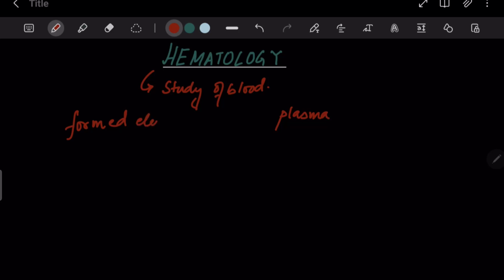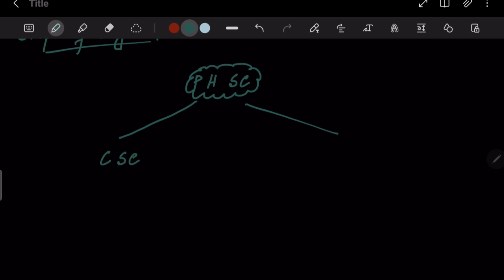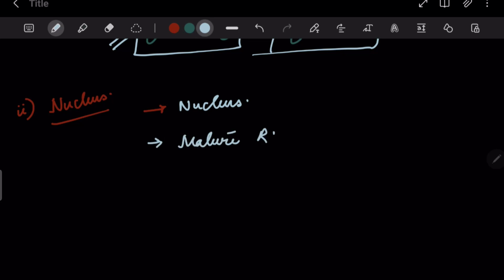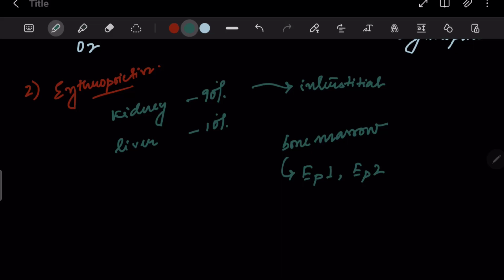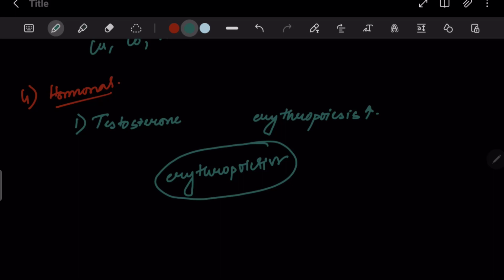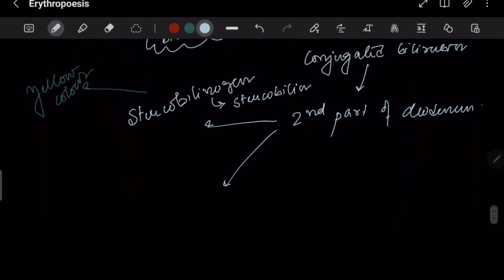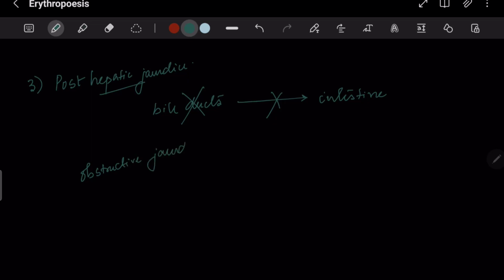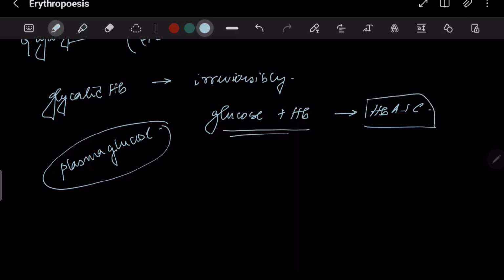Erythrocytes & Erythropoiesis| Hematology| MBBS 1st Year Lectures| Physiology Lecture@sagnickdutta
About Me
Hi there! Thanks for stopping by. I am Sagnick Dutta, a second professional MBBS student at Burdwan Medical College and Hospital, West Bengal.
In this Video:
• A brief description of Erythrocytes
• Complete description of the Red Blood Cell formation process that is erythropoiesis.
• We have also discussed the metabolism of Hemoglobin…

blood physiology
hematology lecture